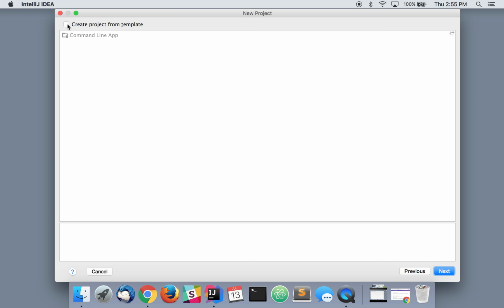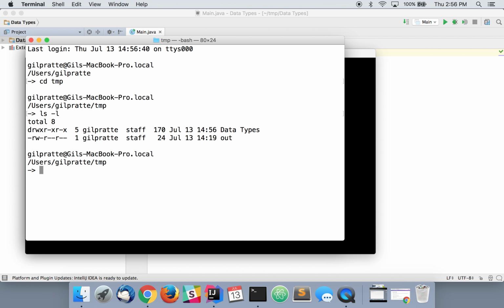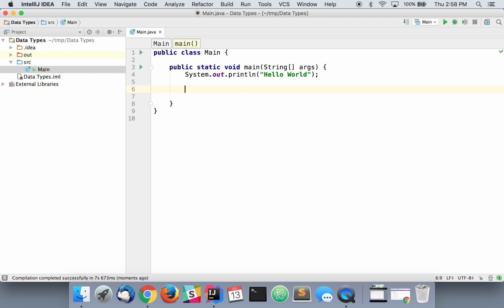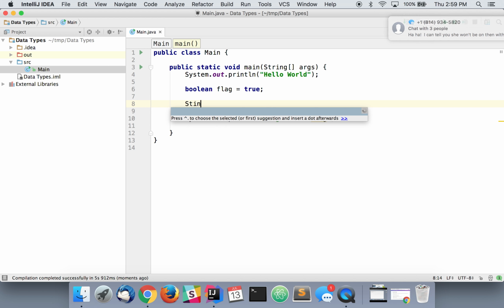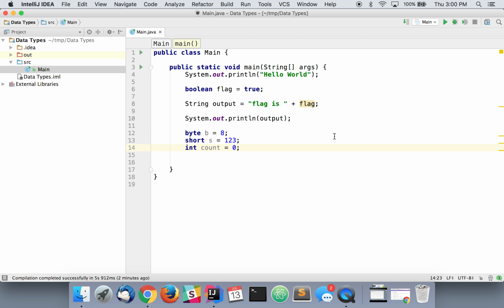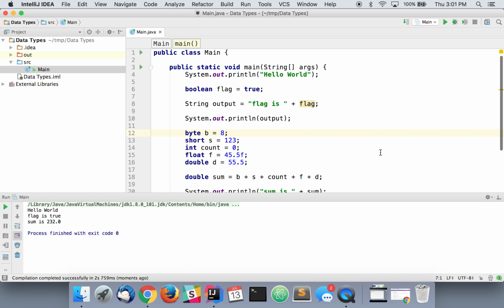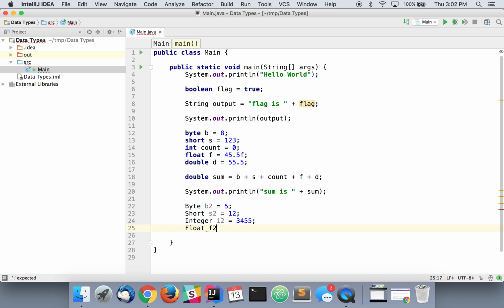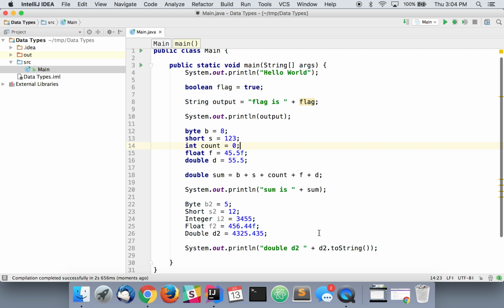TypesAndMath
Java variables and some math.